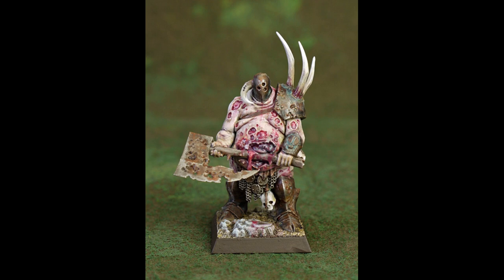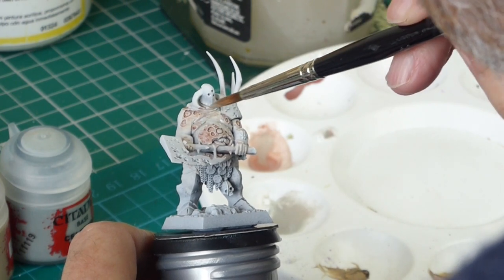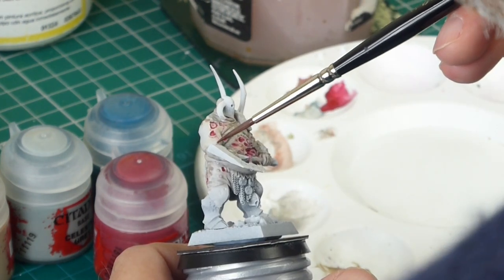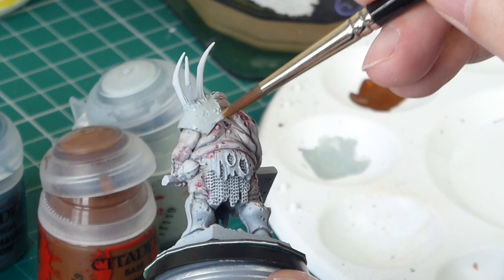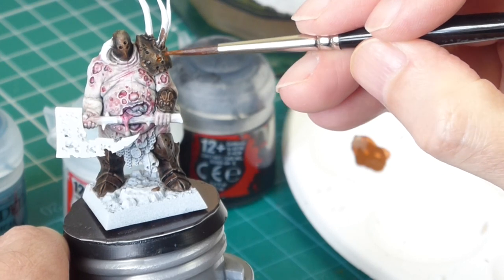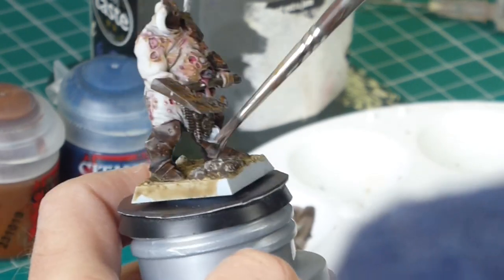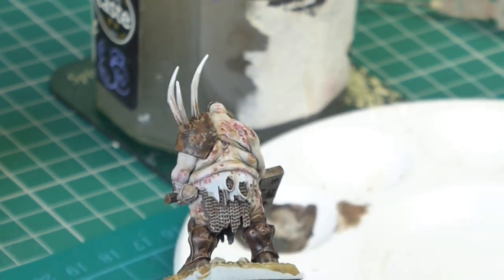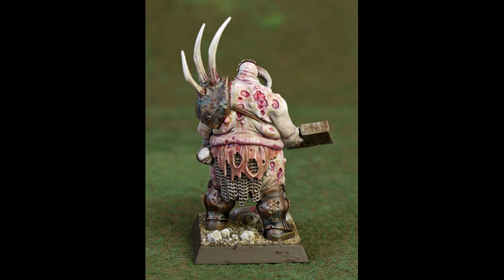How to Paint Nurgle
How to paint nasty Nurgley stuff

~ Paints (all by GW) are from the Age of Sigmar Paints and Tools starter set

~ Brushes are artist's watercolour synthetic, sizes 3, 5 and 7, plus flat 3/8 inch

~ Matt Medium (or use Lahmian Medium, which is more dilute but essentially the same stuff)

~ Flow Improver (or just use water)

Sound: Apologies for the sound quality, microphone failed and I had to use the camera.